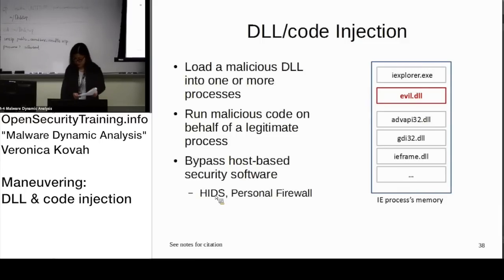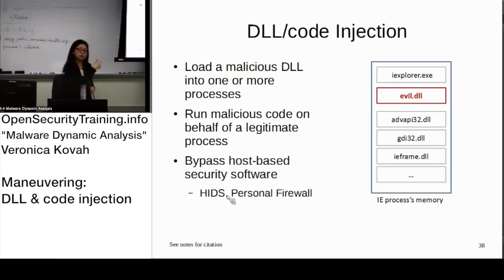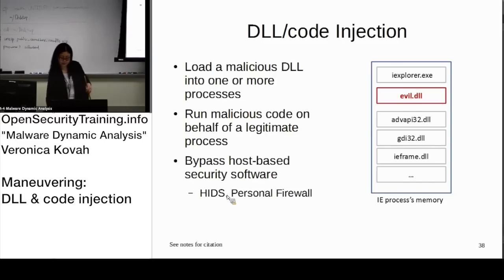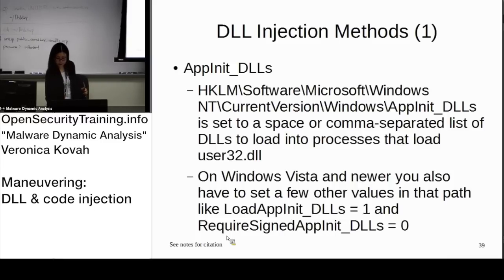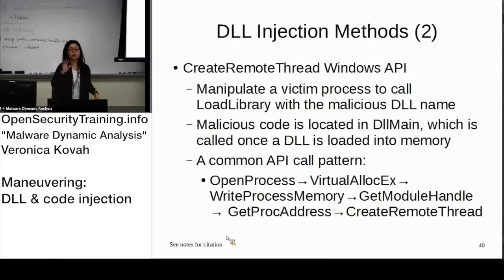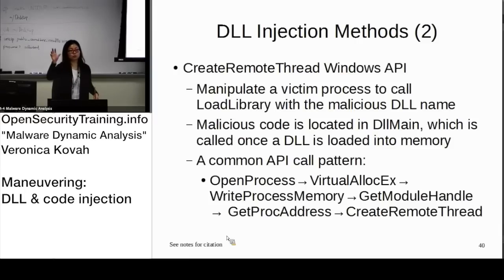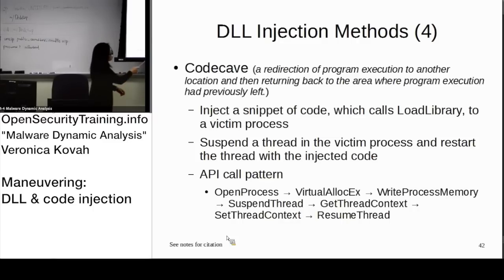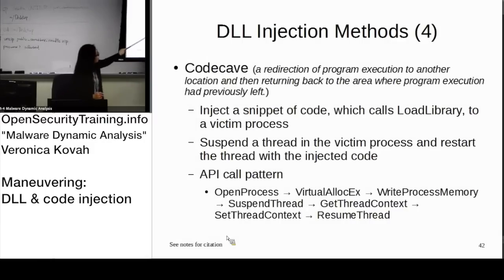Dynamic Malware Analysis D2P06 Maneuvering Code Injection Overview